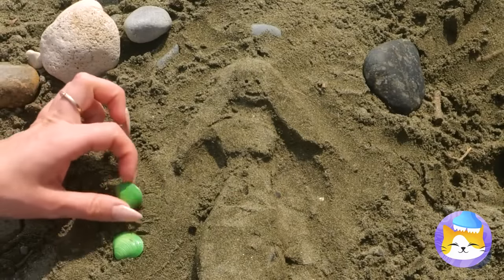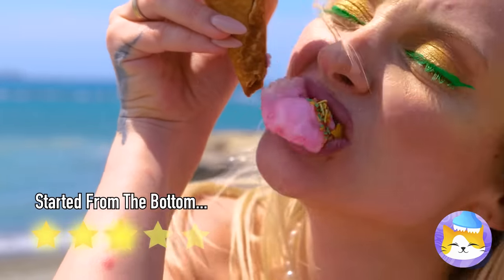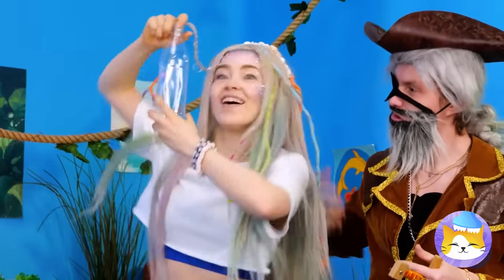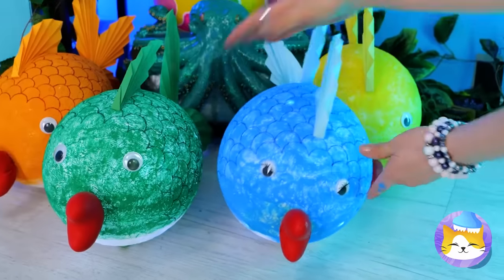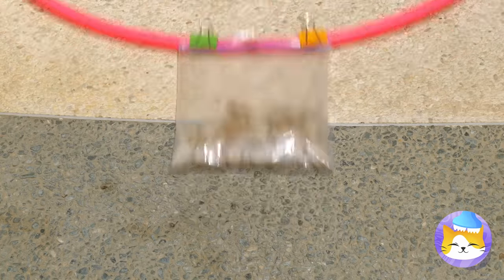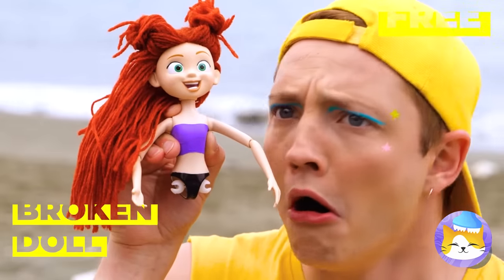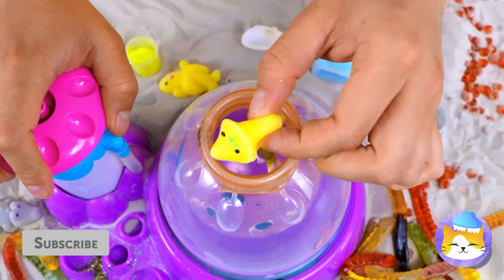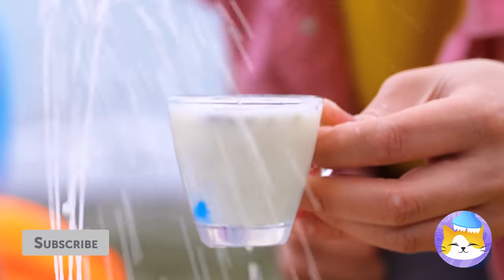Mermaid's Tail in Real Life! Best Summer Hacks and Gadgets